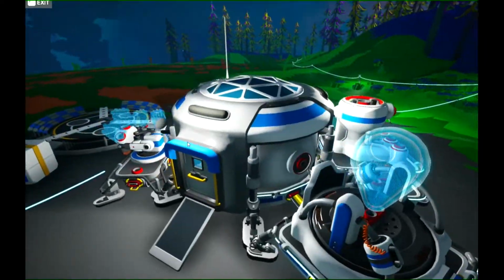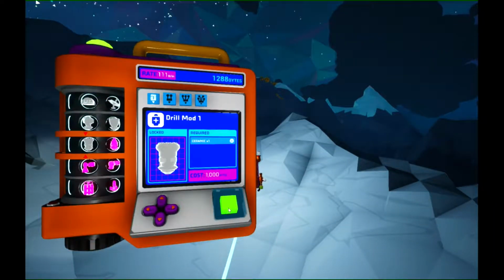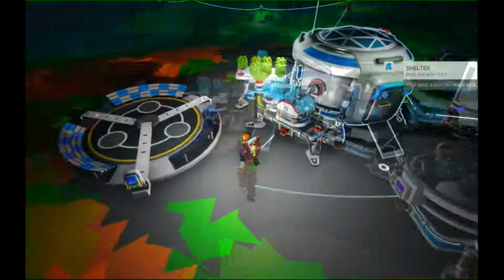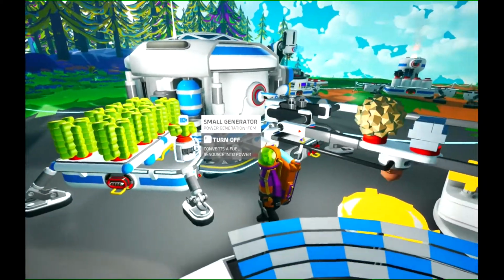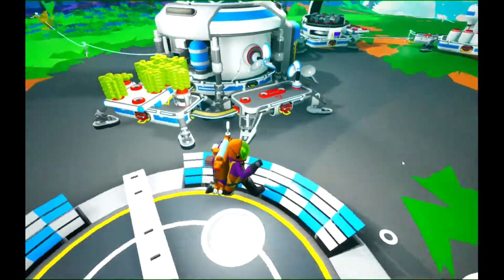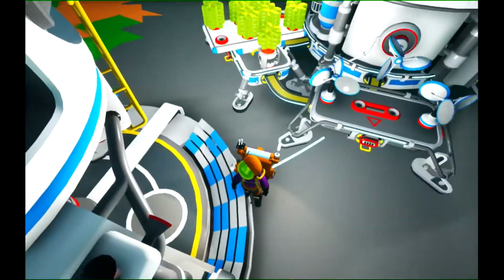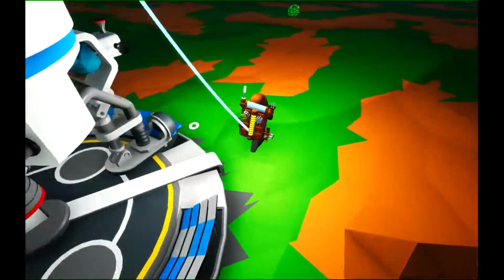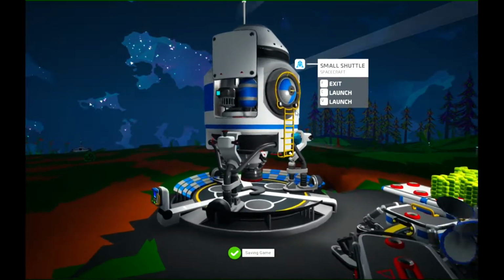Making a rocket ship!!! | Astroneer Ep.2